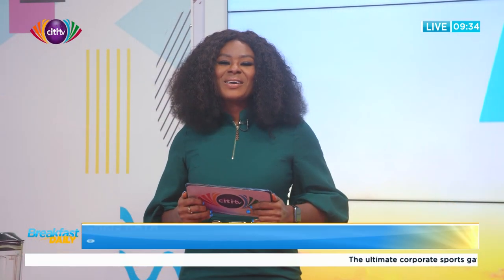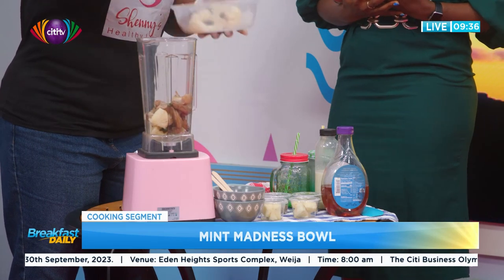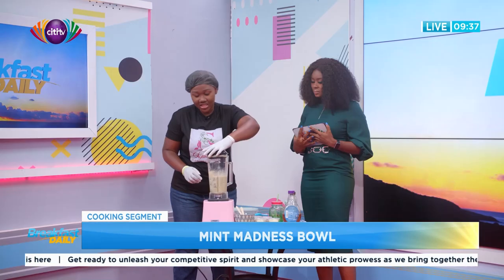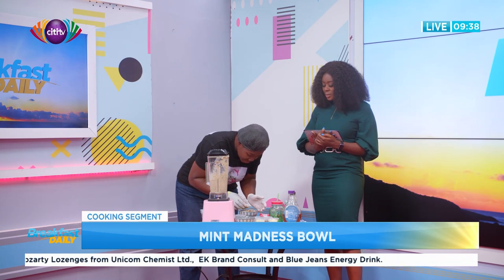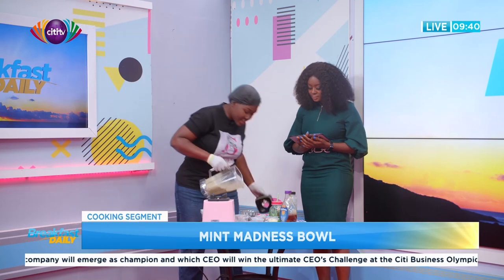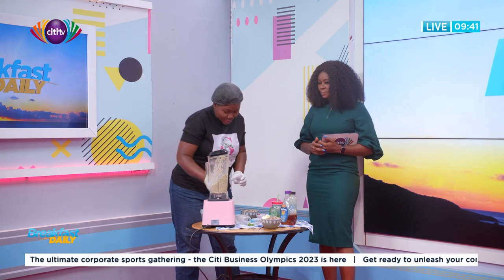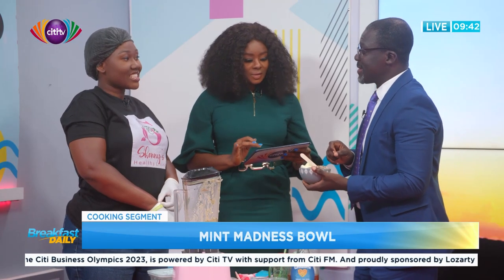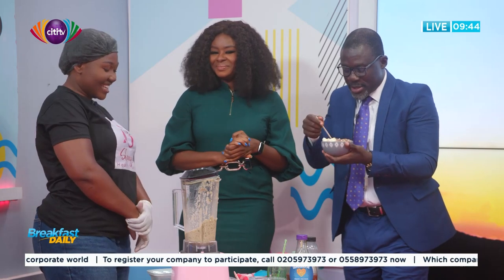Cooking Segment: Mint madness bowl